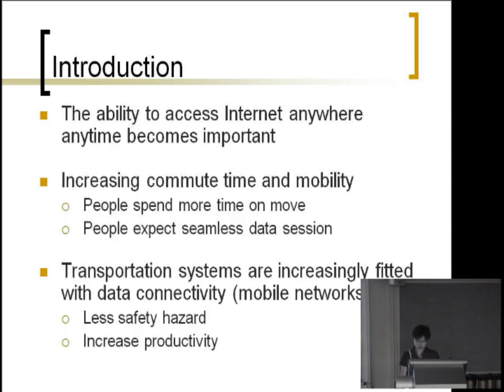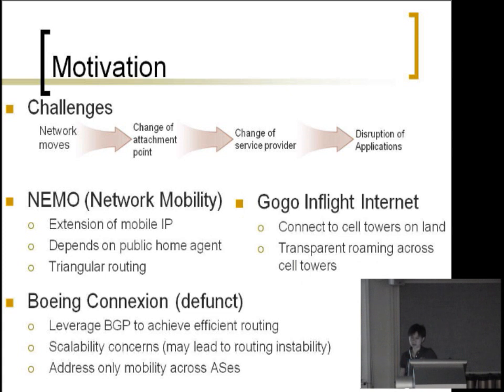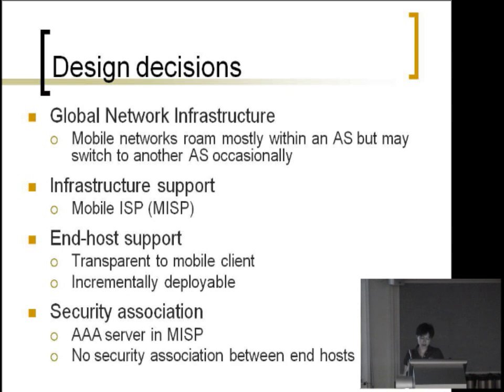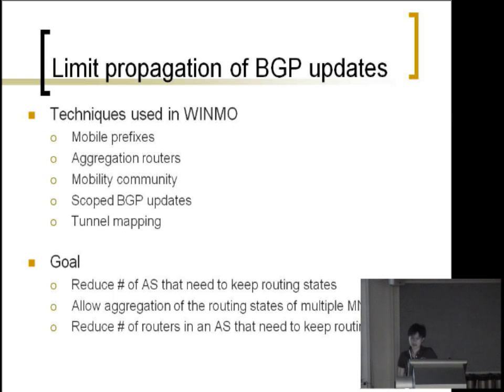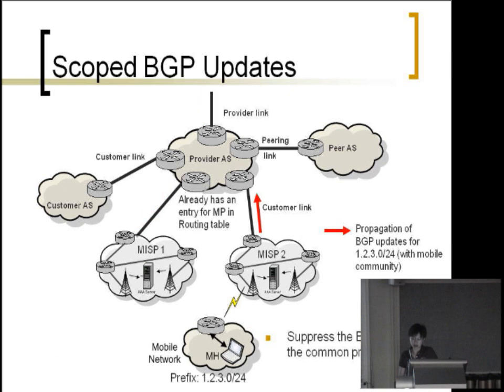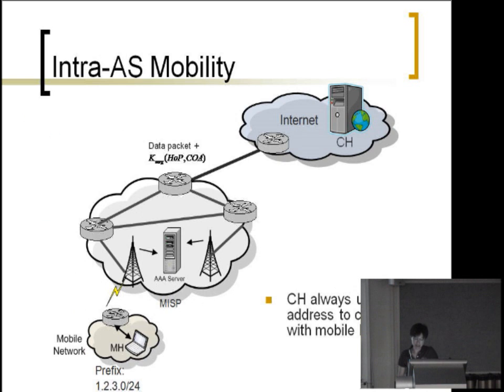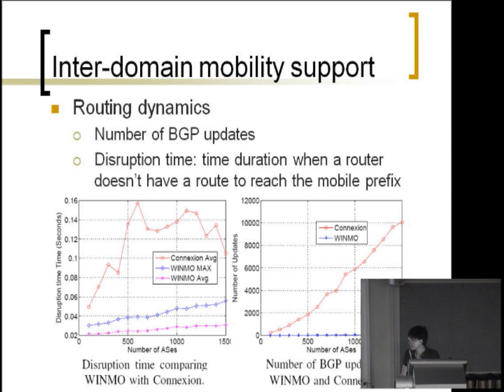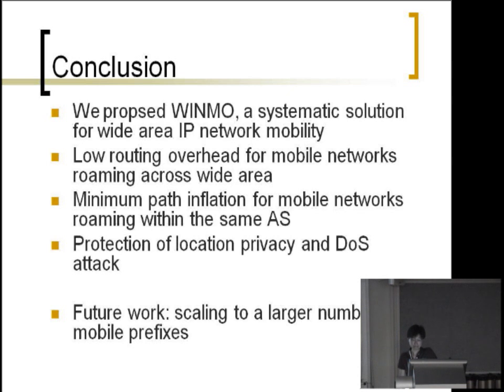Z Morley Mao "Routing Support for Wide Area Network Mobility"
WINLAB 2010 Summer IAB